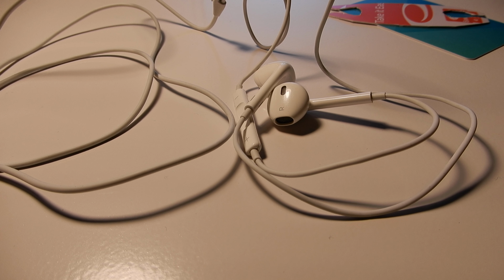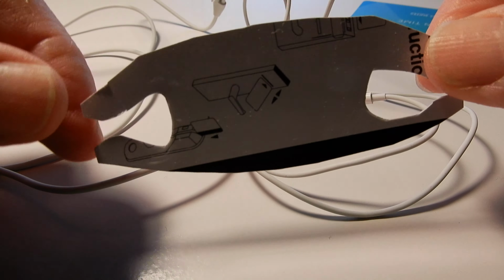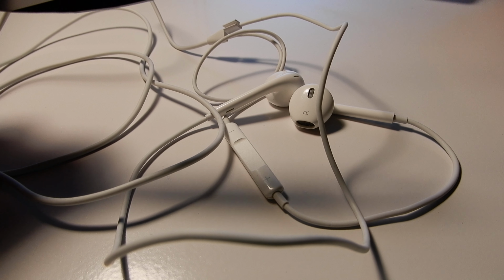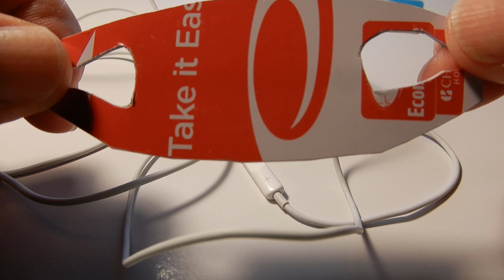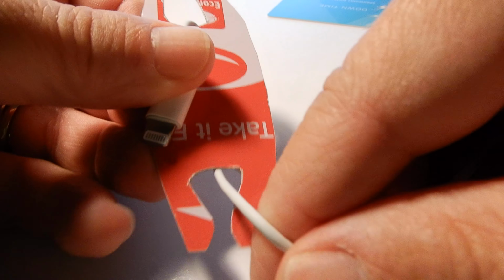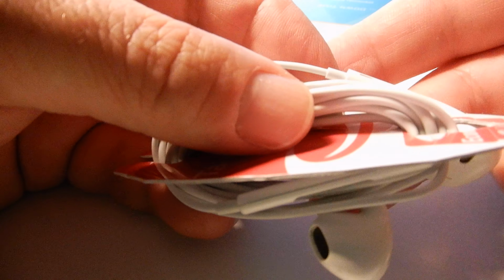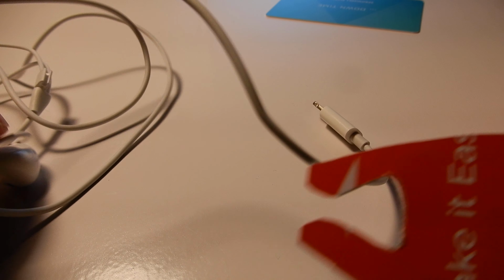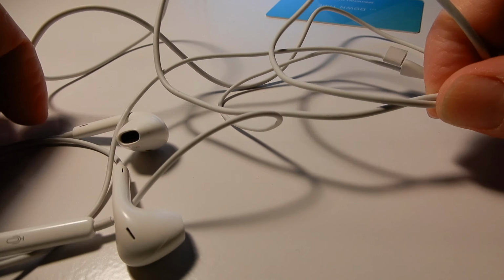Free Simple DIY Accessory How to Avoid Tangled-ed Headphone Headset Wires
How to make yourself a simple free accessory and how to avoid tangled-ed headphone / headset Wires.
Quality 4K
Reference: how to 007 DSCN0739